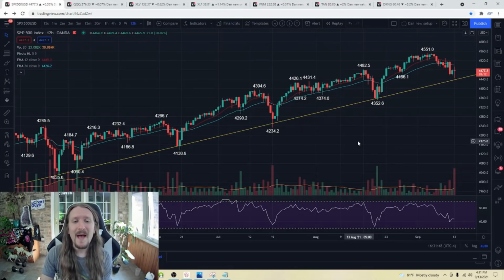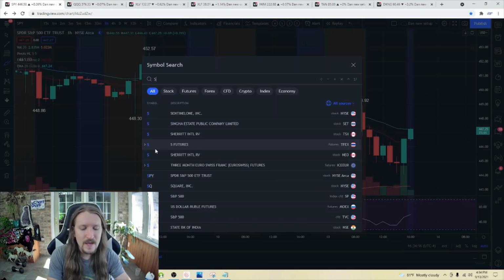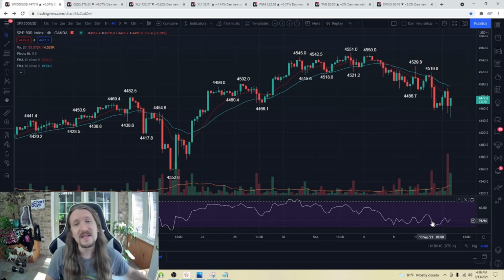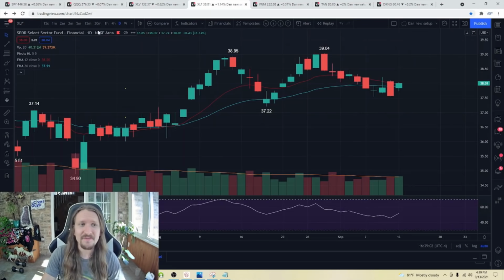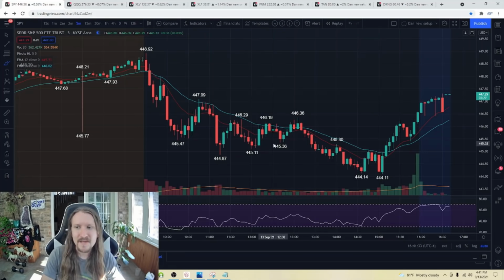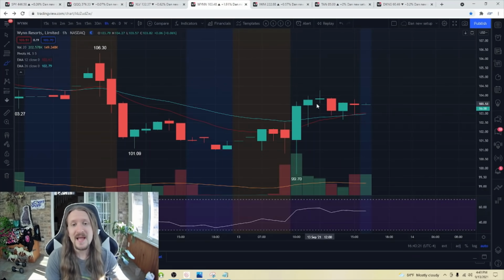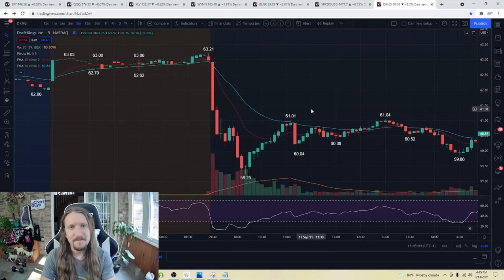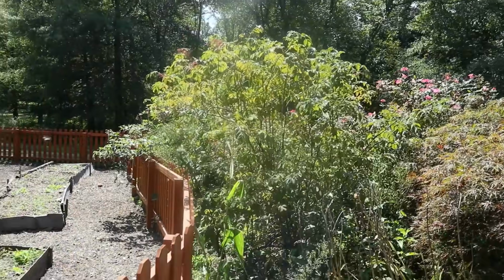Watching the REAL Volume